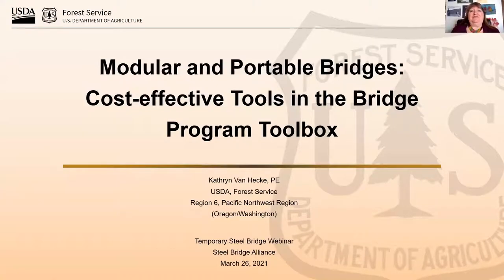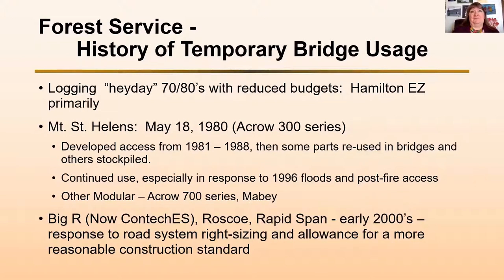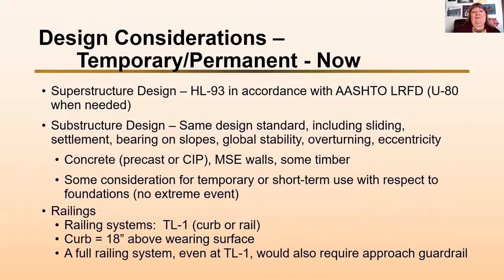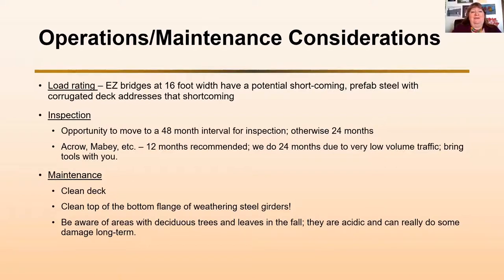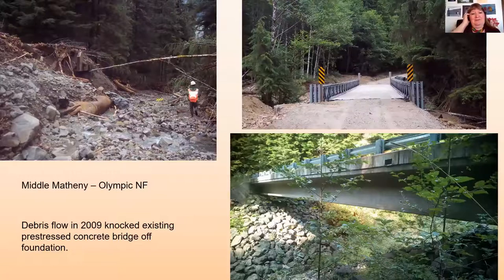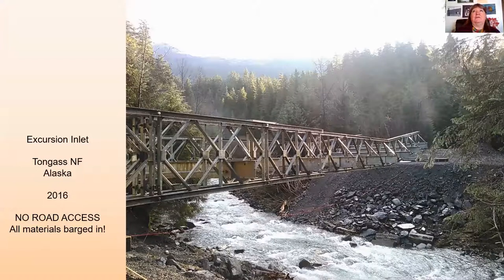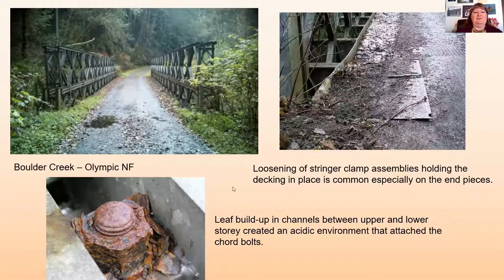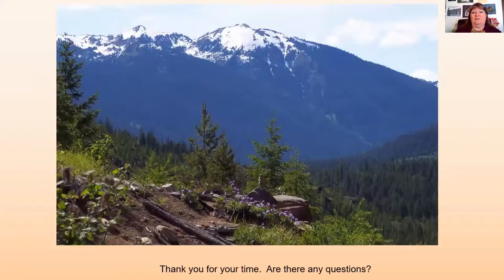Modular and Portable Bridges: Cost-effective Tools in the Bridge Program Toolbox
Kathryn Van Hecke (Forest Service, Pacific Northwest Region) provides a presentation, "Modular and Portable Bridges: Cost-effective Tools in the Bridge Program Toolbox."

Temporary steel bridges provide a rapid, flexible, durable and cost-effective solution for a variety of sites requiring a temporary crossing. These structures can be used to provide detours to direct traffic around road construction sites during bridge replacement, repair, or in emergency situations. Temporary steel bridges also allow safe and efficient access for workers, heavy off-road vehicles, machinery, and equipment.